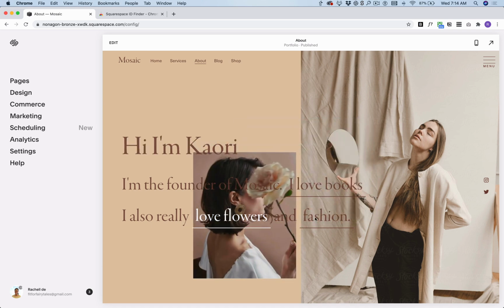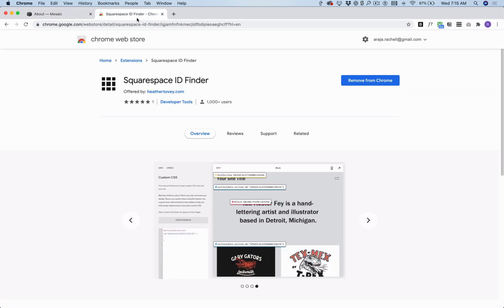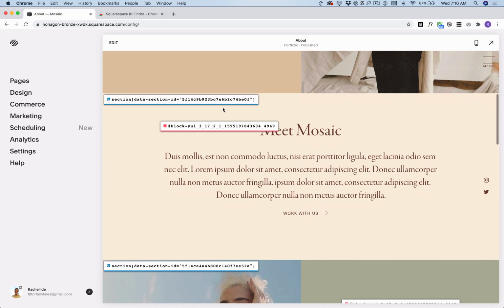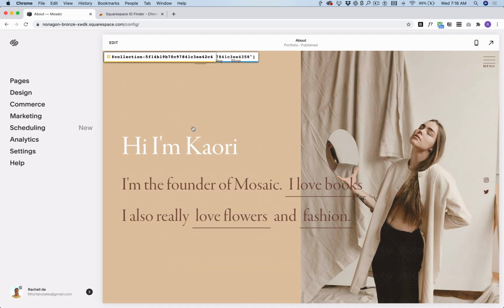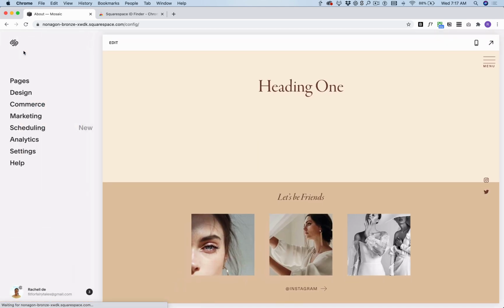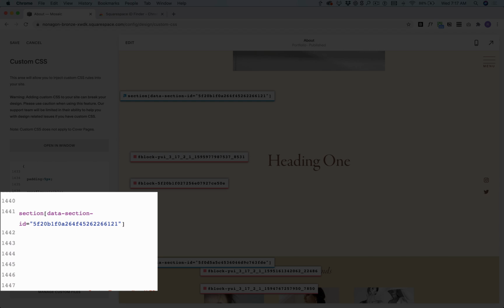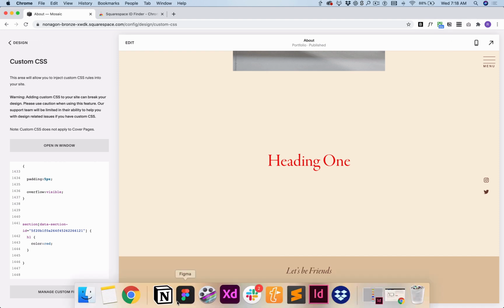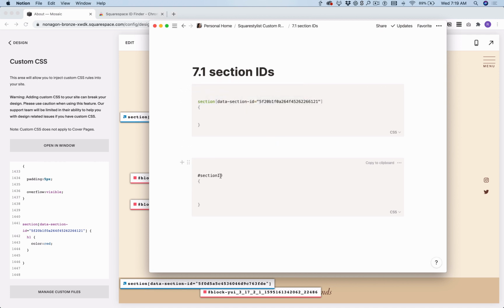Collection ID finder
I discovered a really great tool that makes it easy for us to determine the section ID of both Squarespace 7.0 and 7.1 sites. It’s called the Squarespace ID Finder by Heather Tovey and it’s been an absolute game-changer for how I work with custom code. Here's quick walkthrough on how to download and use this extension. It’s free, and it only takes a minute!

✺ For more workshops and high-touch coding support for Squarespace & Shopify web designers, explore our programs and free resources on our website ➫